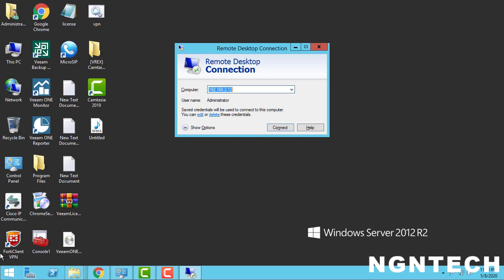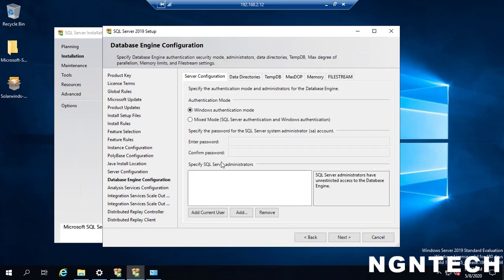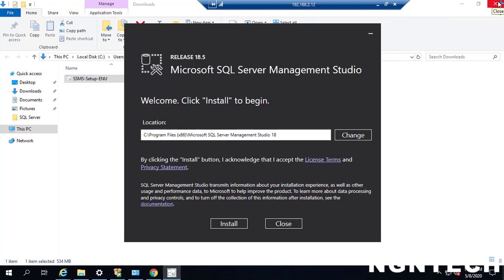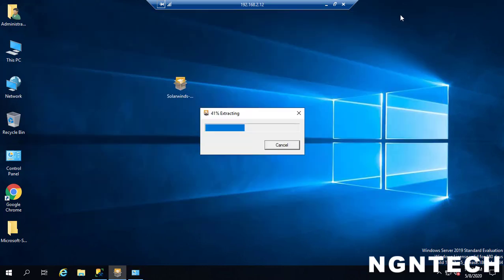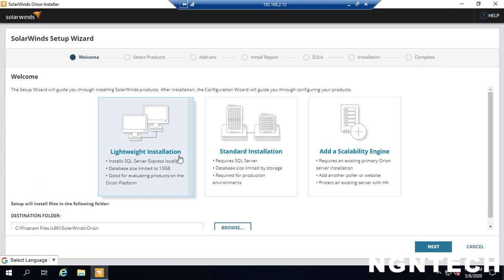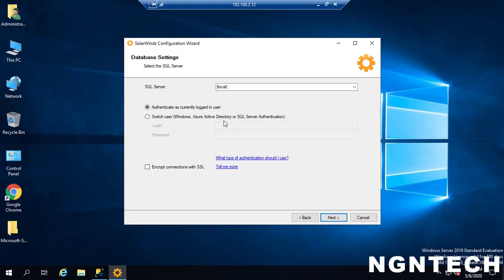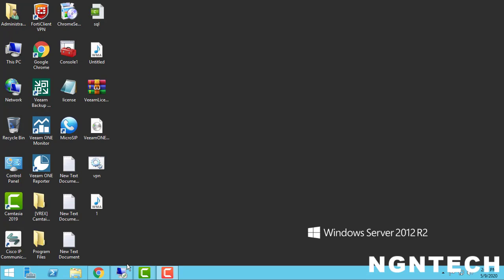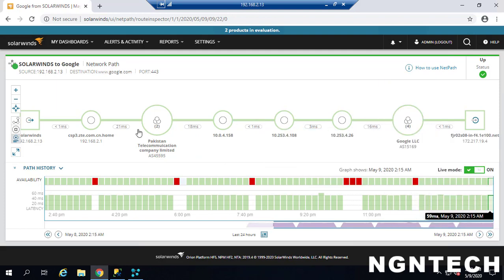Solarwinds | NetFlow Traffic Analyzer Complete installation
installation
Solarwinds
Network Performance Monitor
NetFlow Traffic Analyzer
Microsoft
Database Server
djsalman143